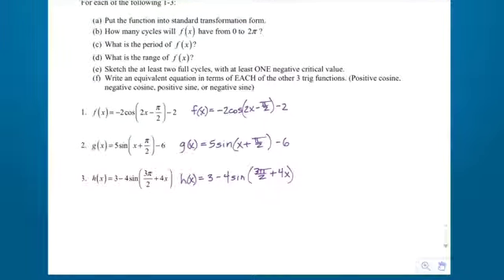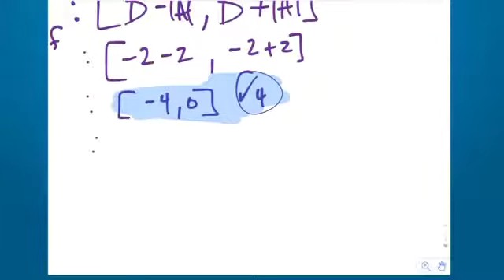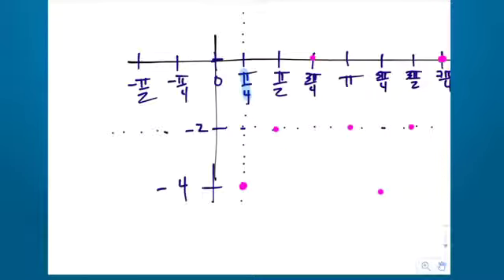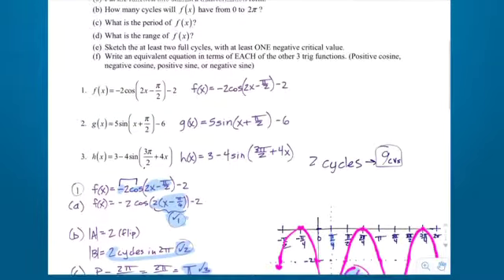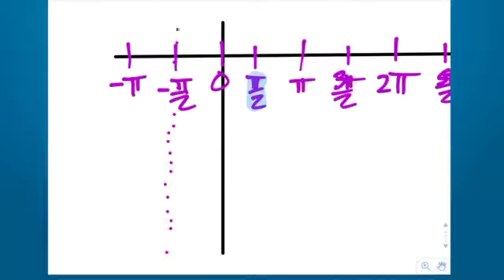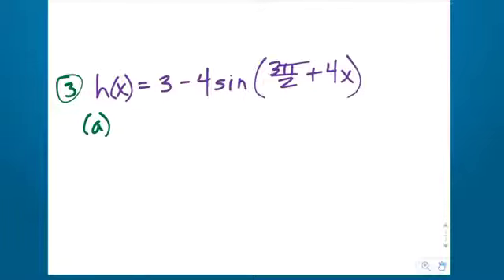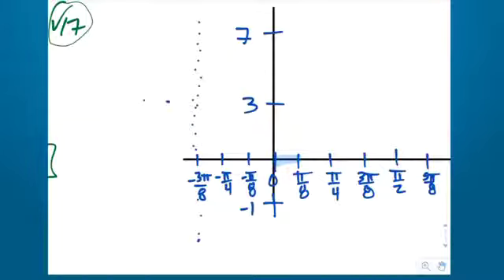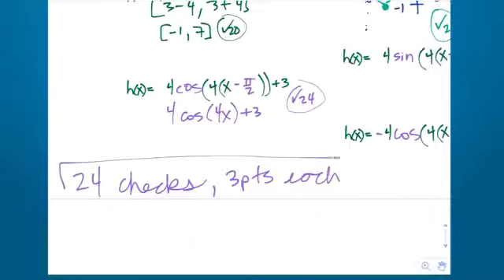Precal X Hi There